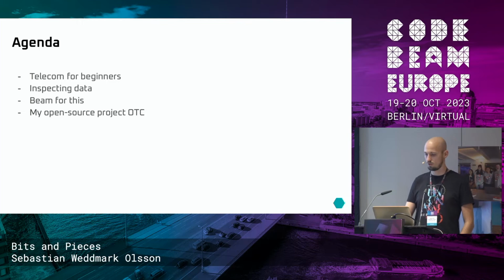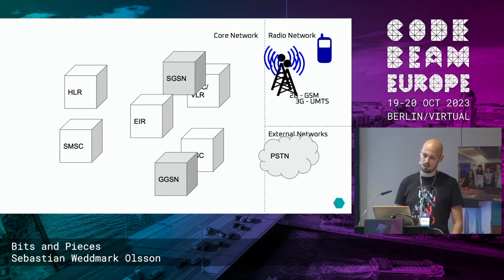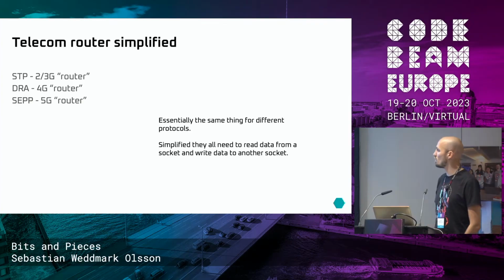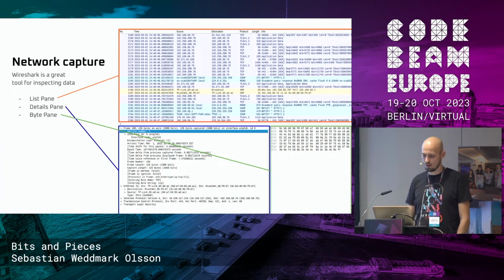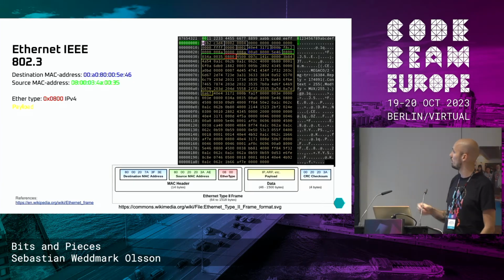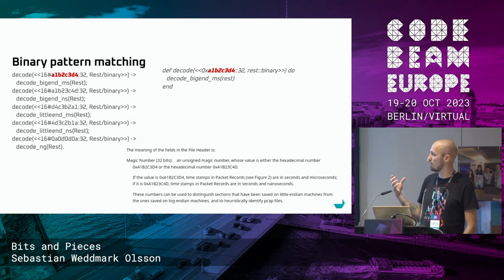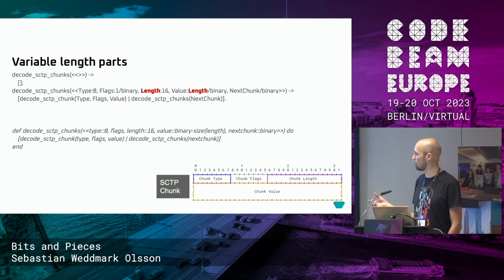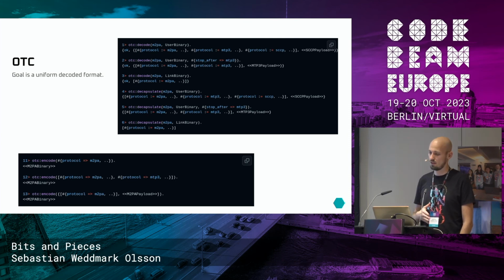Bits and Pieces by Sebastian Weddmark Olsson | Code BEAM Europe 2023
Abstract:

You like specifications, protocols, codecs, or arbitrary binary strings? Then this session is for you. The session will go through the mindset and tooling for investigating how to bring arbitrary unknown bitstrings to messages with meaning, and why Erlang is a really good fit for it. At last OTC, a library for for decoding certain telecom protocols and messages, will be presented. There will be a bunch of acronyms in this talk because the telecom industry really likes them, but similar to complex binaries, all those acronyms can be debunked: don't be afraid.